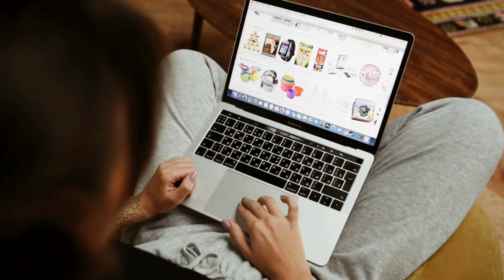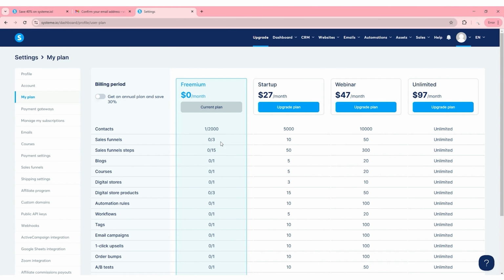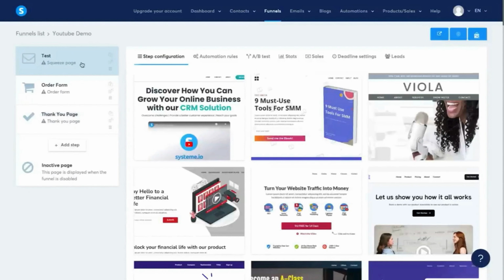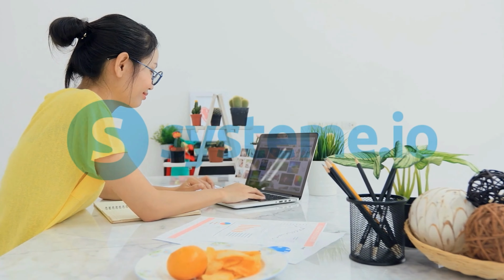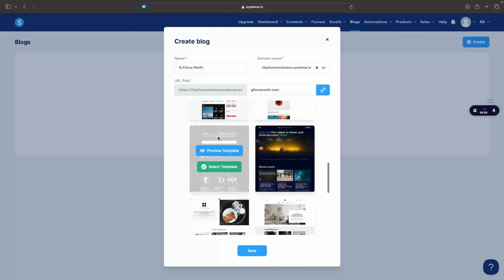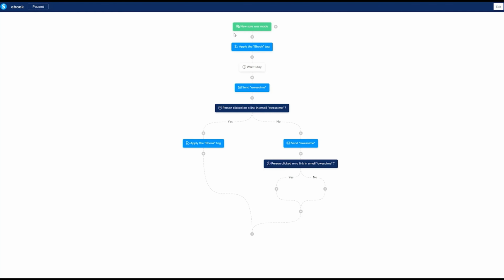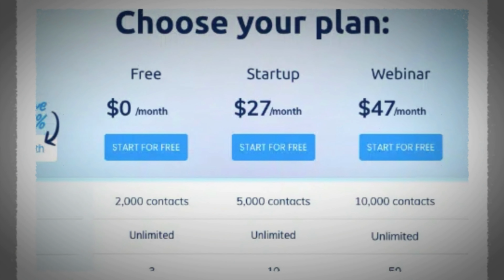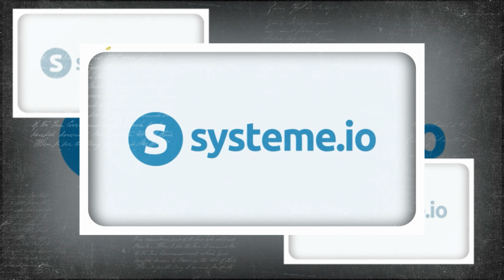How To Run Your Online Business For FREE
Want to run your online business for free without breaking the bank? In this video, we’ll explore how Systeme.io offers a free all-in-one business platform to help you build sales funnels, automate email marketing, create landing pages, sell digital and physical products, and even launch online courses—all without spending a dime! Unlike other tools that charge hefty fees, Systeme.io’s free plan gives you access to powerful features that make starting and scaling your business easier than ever. Learn how to create a profitable online business without expensive subscriptions and discover how Systeme.io compares to ClickFunnels, Kartra, and Kajabi. Ready to get started?

This channel is dedicated to providing content strictly for educational and informational purposes. We do not promote, endorse, or encourage the use of any illegal methods, cracks, or pirated material. All demonstrations or discussions presented here of original, authentic, genuine software tutorials are intended to help viewers understand concepts and learn new skills within legal and ethical boundaries.

🌐 Follow CompTechPedia for the Latest Tech Updates!

Join our growing community and explore the world of tech with us! 🚀